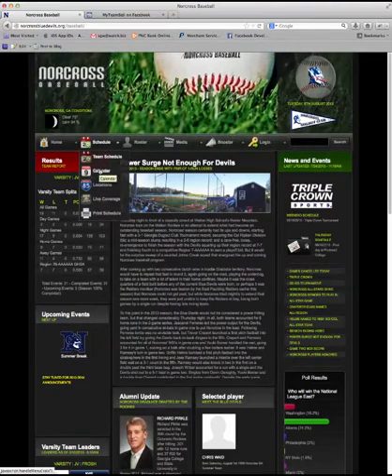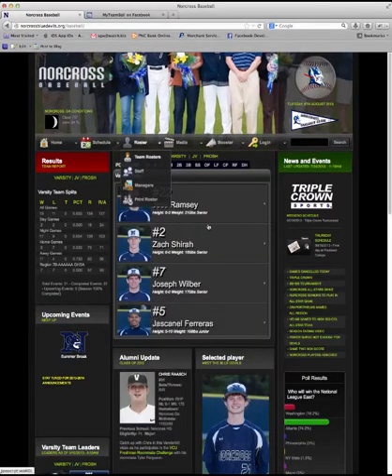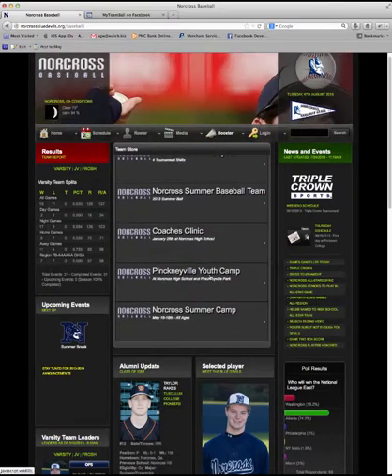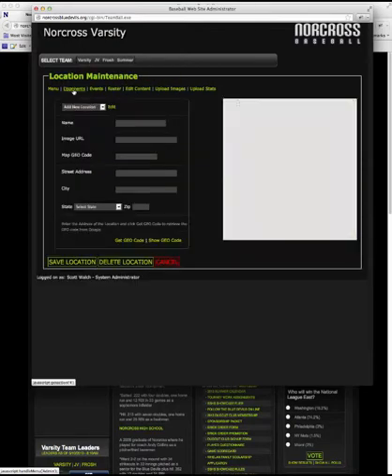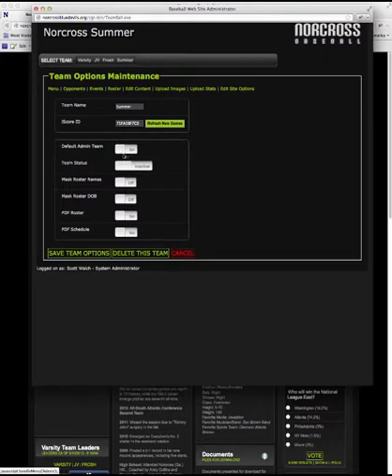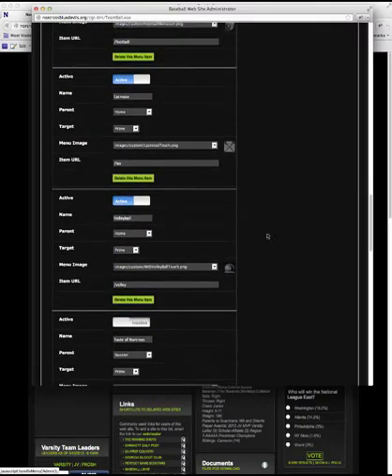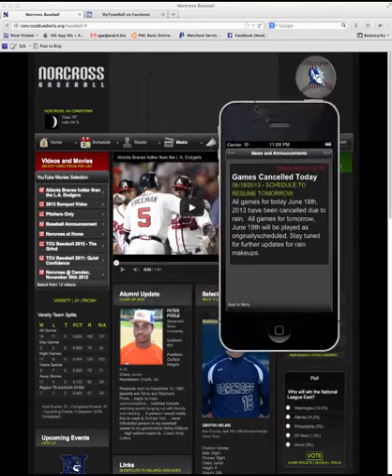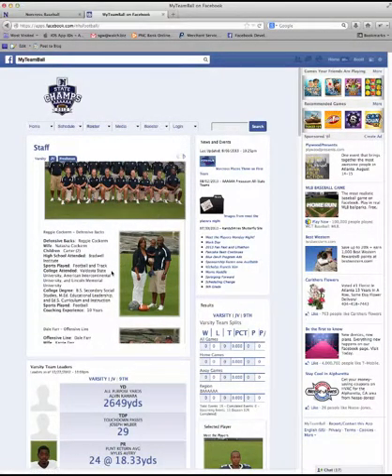Teamball Overview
Video to run through many of the features in the Teamball application.

These features include:
1. Version for all Sports
2. Team Scheduler (automatically generates scrollable schedule and calendar)
3. Automatically Creates Calendar Reminders
4. Built In iScore© Live Scoring and Replay (** No cost to parents)
5. Game Scorecard upload and view capability
6. Rotating Team Leaders section (auto generation based on season stats import)
7. Player Cards upload and view capability
8. Team Stats (password protected)
9. Team Roster and rotating "Selected Player"
10. Manages multiple teams within the Organization
11. Printable Rosters Feature
12. Automatic "News" story rotation
13. Built in YouTube Video interface
14. Built in Photo Upload and Slideshow
15. View team history, automatically keeps your team information year over year
16. Administrative Backup and Restore capability
17. Locations interface for providing directions to your venues
18. Game and Practice schedule print feature
19. All team News, and Static Content is editable through an easy to use web browser interface
21. Periodically presents sponsors based on sponsor level - higher the level, the higher the frequency
22. Current Conditions is constantly updated with weather for your teams Zip code
23. Links and Documents sections to point your team to instead of email
24. Coaching Staff Edit and View Interface
25. Roster Maintenance
26. iPhone / Android Mobile Version included - and iPad compatible
27. Team Splits Tracking (home vs. away, night vs. day, league games)
28. Easy to use Web based site administration
30. Cartoons Section
31. Team Alumni Section
32. Password protection for stats and player cards
34. Cheerleaders Section